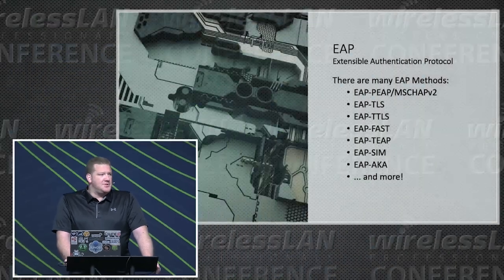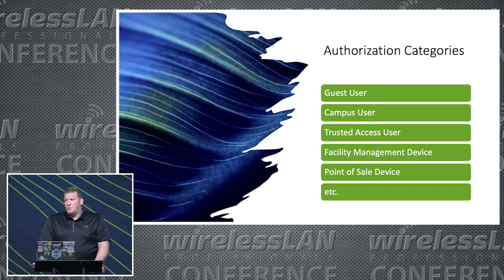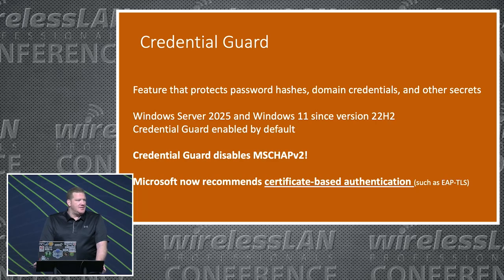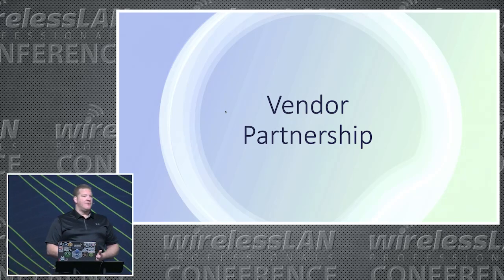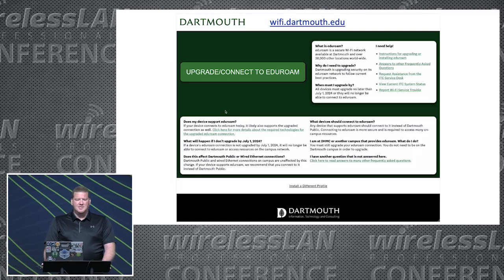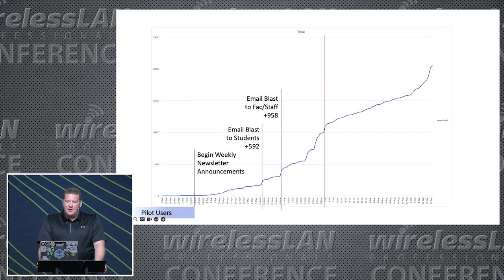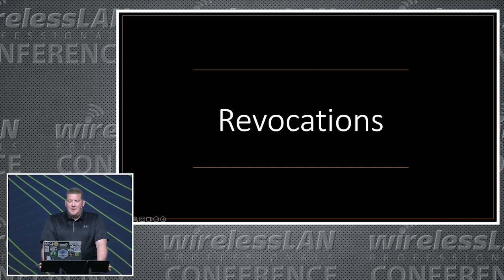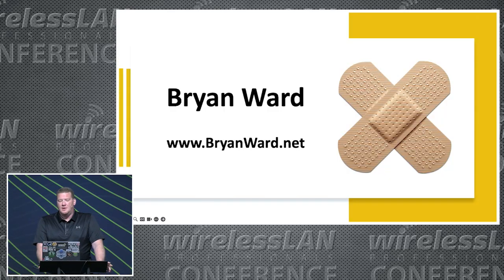Ripping off the Bandaid | Bryan Ward | WLPC Phoenix 2025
At Dartmouth College, Brian Ward led the transition of over 22,000 devices from PEAP-MSCHAPv2 to EAP-TLS—an ambitious move toward stronger, certificate-based Wi-Fi authentication. In this practical and data-backed talk, Brian walks through the real-world process of retiring insecure authentication protocols and building a secure, scalable onboarding system using modern RADIUS infrastructure, PKI, and client provisioning tools.

Whether you're considering a migration to EAP-TLS or just curious about the implications of PEAP/MSCHAPv2 deprecation, this session offers valuable insight into planning, testing, stakeholder communication, and user onboarding strategies at scale. Brian also shares lessons learned, WPA3 transition data, and how to safely block devices in a certificate-based world.

🔧 **Key Takeaways:**
- Why MSCHAPv2 is insecure (MD4 + Credential Guard limitations)
- How EAP-TLS offers stronger security (with proper implementation)
- Challenges of BYOD onboarding without strict MDM
- Role of PKI, X.509 attributes, and onboarding portals
- Balancing user experience with strong network policy
- Tools used: SecureW2 (PKI + onboarding), Juniper Mist Access Assurance
- Deployment strategies, transition timelines, and user education tips

⚠ This video description was generated with the help of AI.

⏱ **Chapters**

00:00 – Intro: 22,000 Devices and an Authentication Upgrade
00:23 – What Is eduroam and How Dartmouth Uses It
01:10 – Device Landscape: 80% BYOD, Light MDM
01:31 – Understanding WPA-Enterprise and EAP Methods
02:00 – PEAP-MSCHAPv2 vs. EAP-TLS Explained
03:00 – Why EAP-TLS Improves Security (Certificates, Not Passwords)
04:20 – Encoding Authorization Info in Certs (No Directory Lookup)
05:00 – Performance Testing: Latency with vs. without AD
05:16 – MD4 & MSCHAPv2 Vulnerabilities
06:00 – Credential Guard & Deprecation Trends
06:50 – EAP-TLS Security: *If* Properly Implemented
07:10 – Real-World Evil Twin Risks and Certificate Validation
08:00 – Planning the Migration to EAP-TLS
08:40 – Device Testing, RADIUS Configuration, Compatibility Gaps
09:30 – Supporting Legacy Devices via MPSK
10:00 – Stakeholder Engagement & Task Force Approach
10:45 – SecureW2 & Mist Tools Used in Deployment
11:20 – Building a Self-Service Onboarding Portal
12:00 – BYOD Strategy and Cross-Platform Provisioning
12:30 – Sample iPhone Onboarding Flow
13:00 – MacOS Challenges & UX
13:15 – RADIUS Configuration: Supporting Both Auth Methods
13:55 – Seamless Transition Using Multiple RADIUS Profiles
14:40 – Timeline: Testing, Pilot, Full Rollout
15:15 – Outreach: Newsletters, Emails, Social, VIP Messages
15:50 – July 1 Cutover & Targeted Reminders
16:00 – Blocking Access without Revoking Certificates
16:50 – Using APIs for Real-Time Policy Enforcement
17:25 – WPA3 Transition Mode Rollout Results
18:00 – Monitoring WPA2 Usage Before a Full Cutover
18:40 – Closing Thoughts